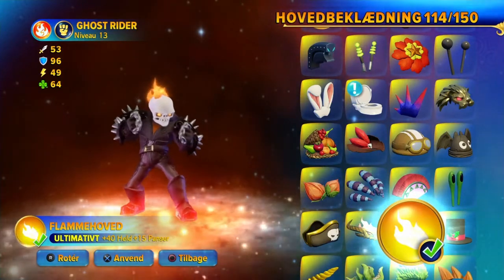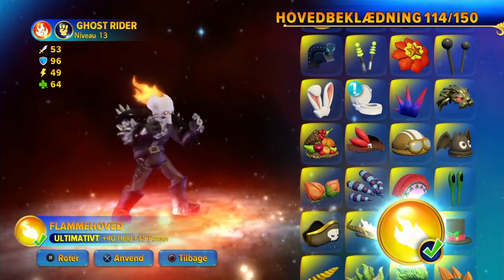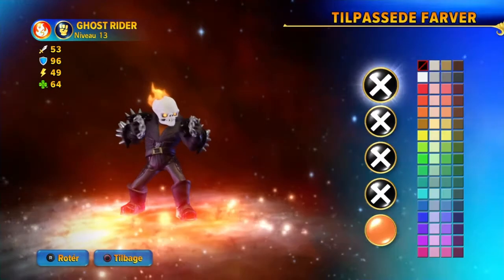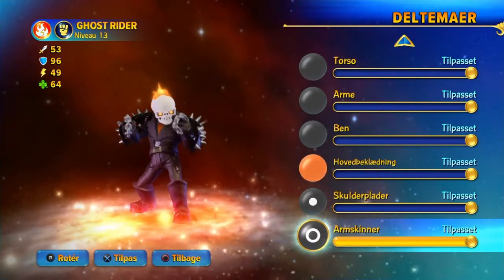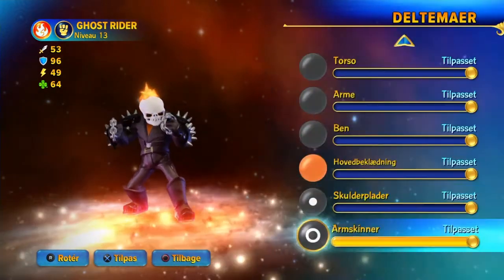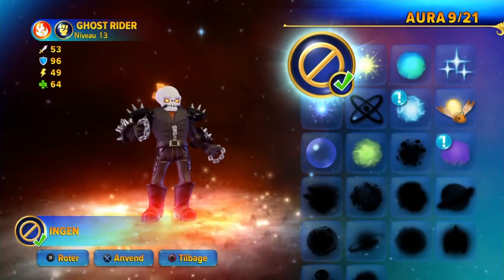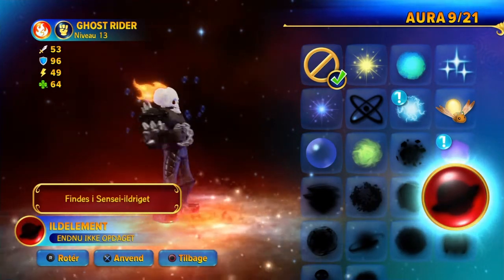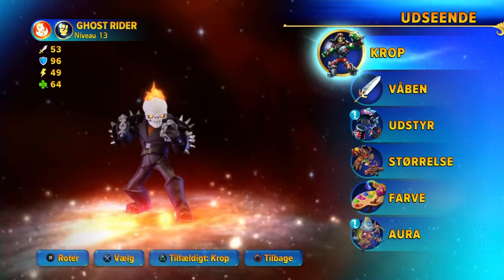Skylanders Imaginators: Ghost Rider Imaginator Guide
Skylanders Imaginators PS4 Gameplay.